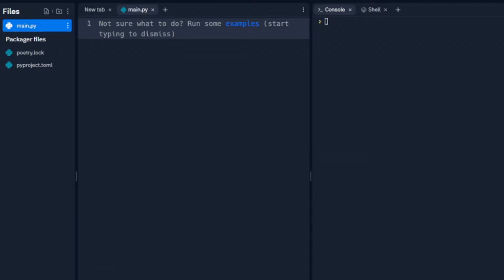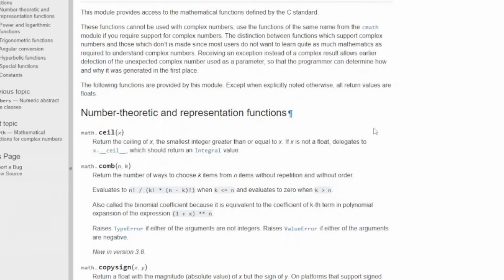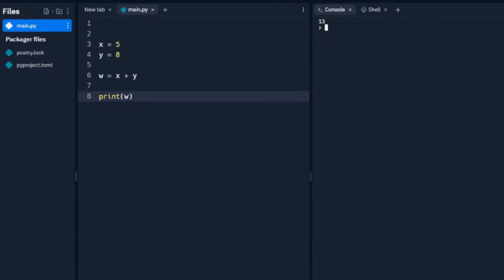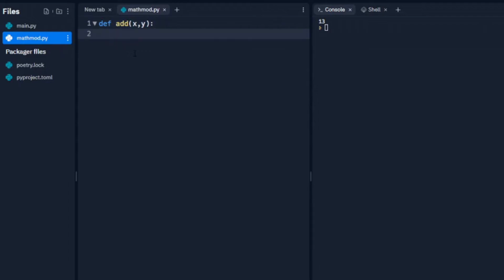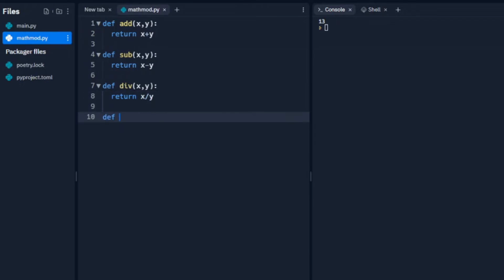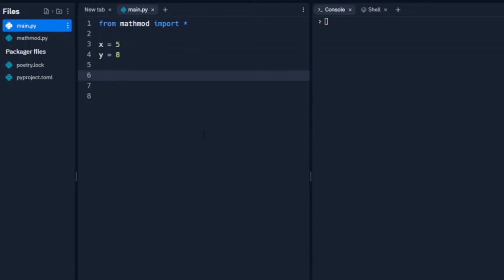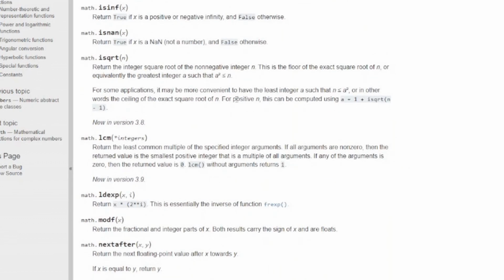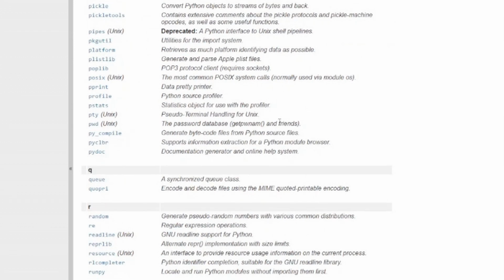Python Programming How to Make Your Own Modules and Use Existing ones Beginners Lesson 8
How to make modules in Python and use existing ones to greatly increase your program's abilities.  Take advantage of pre-made modules to complete complex statistics or even make graphics! This is lesson 8 in the Python Programming Beginners series.

In this video:
- How to make a module in Python
- How to use modules in Python